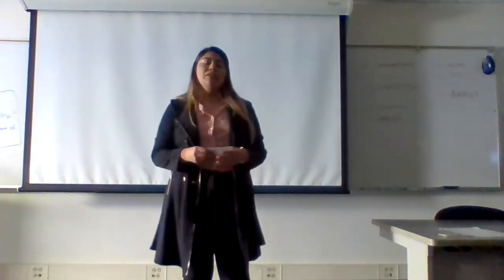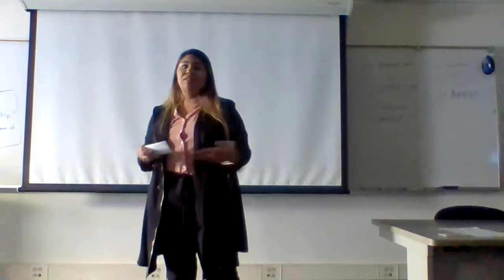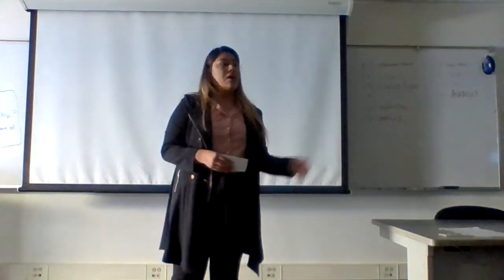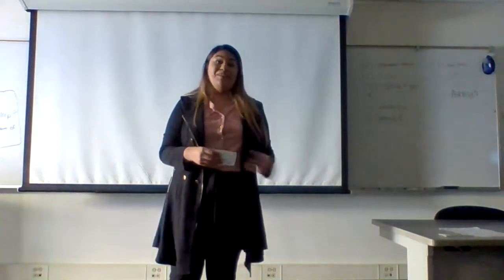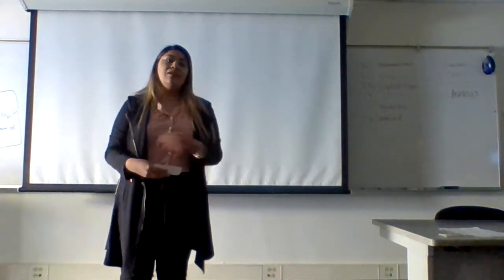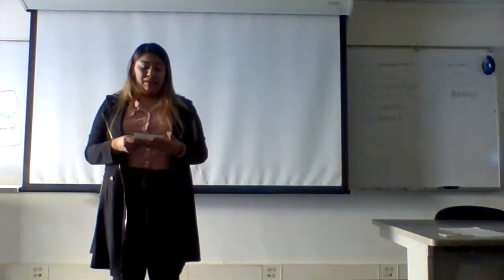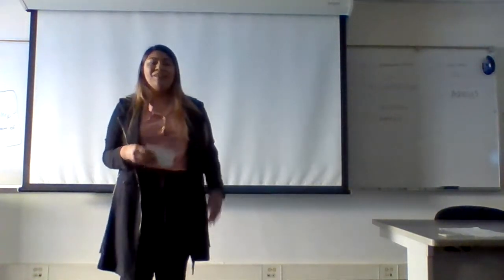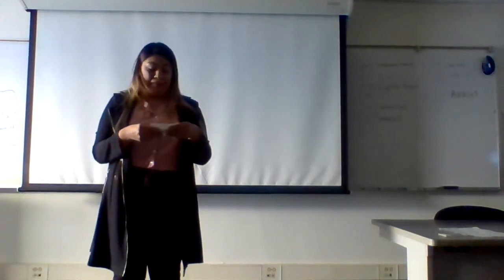Stephanie Trevino-My Personal Purpose-Speech 101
My personal purpose speech.
Stephanie Trevino
Professor Moscozo
Speech 101